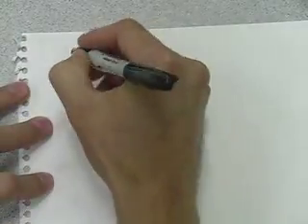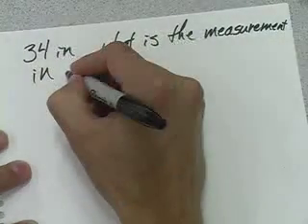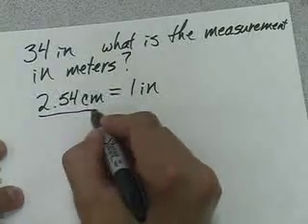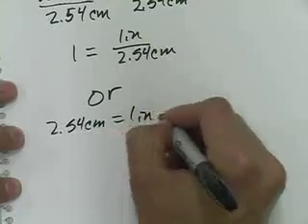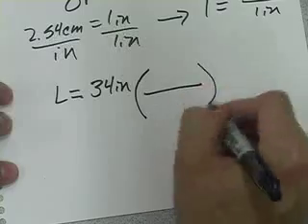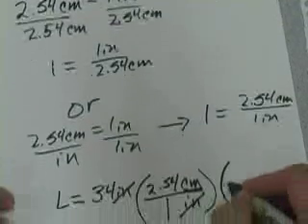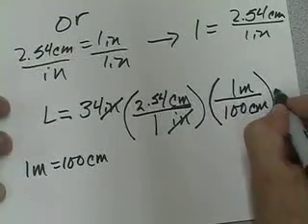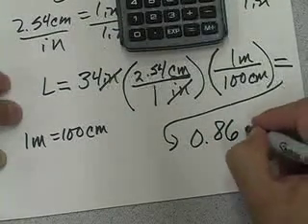two step dimensional analysis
A tutorial on how to convert units using two step dimensional analysis